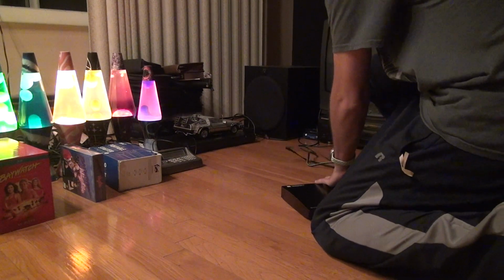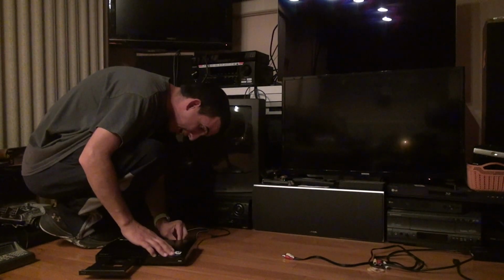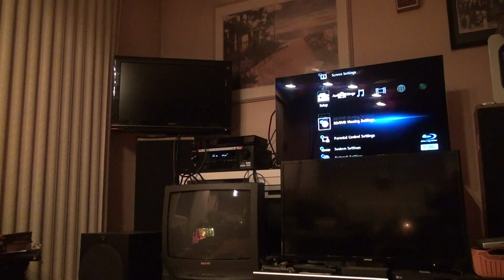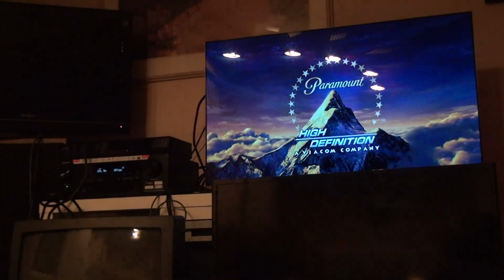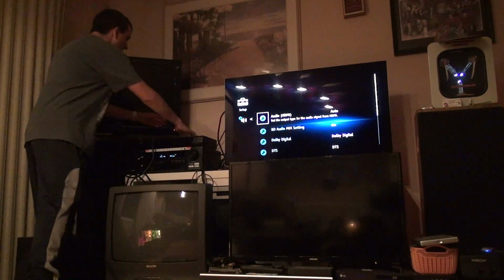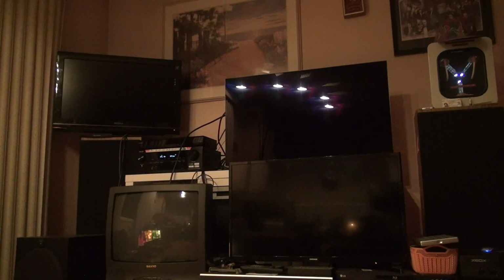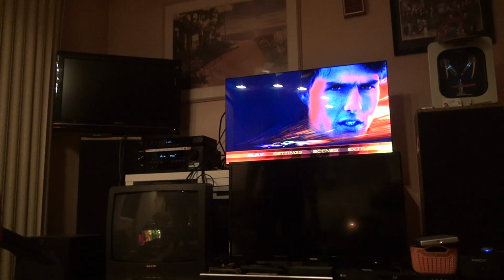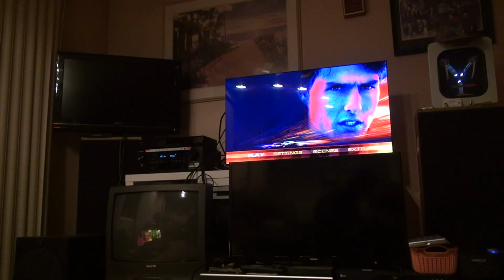Sony Blu Ray Player BDP S185 Unboxing And Test Part 1